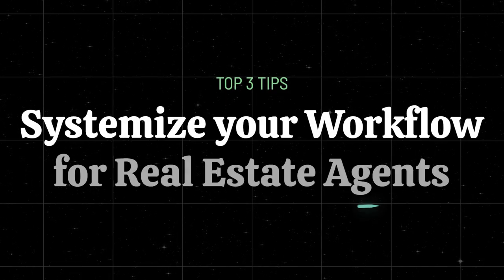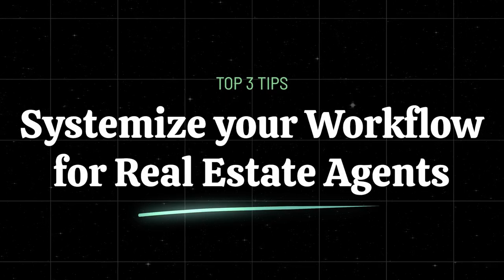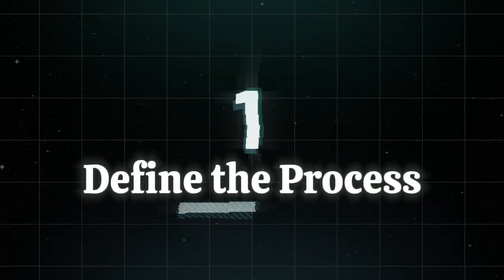3 Tips for Project Management for Real Estate Agents using Processes & Templates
👀 Prefer to read along? Here’s what you need to know

Real estate professionals often work long hours managing properties, negotiating deals, and handling paperwork. At first glance, it may seem like a career focused on property. However, it’s relationship-building with people that ultimately leads to success. Whether you’re an agent, broker, investor, or lender, you’re likely spending time fielding client questions and communicating with buyers, sellers, and other professionals so deals can come together.

In today’s video, ProcessDriven CEO and process management expert Layla Pomper shares some process and project management tips to help real estate professionals effectively and efficiently manage the details of successful real estate deals. By analyzing your workflow and putting systems in place for task management, you’ll have more time to network and tend to clients without skipping a beat in your daily operations.

Here's what we'll cover:
00:00 How to achieve better Real Estate Workflow with Process Mapping
01:22 Step 1: Define the Process
02:43 Pro Tip #1: What happens next?
04:53 Pro Tip #2: Reduce manual work by using a tool like TextExpander!
06:09 Step 2: Reuse Your Work
09:33 Step 3: Process Your Mistakes
14:03 Pro Tip #3: Even when the ball's out of your court, it's in your court.

☕ Want to just say thanks?
🤓 Need to learn ClickUp? Master the basics in just ONE day
🤓 Need to learn SmartSuite?